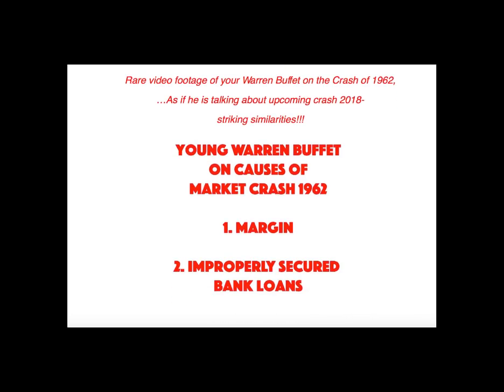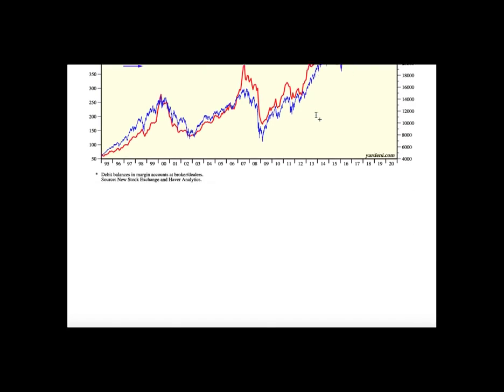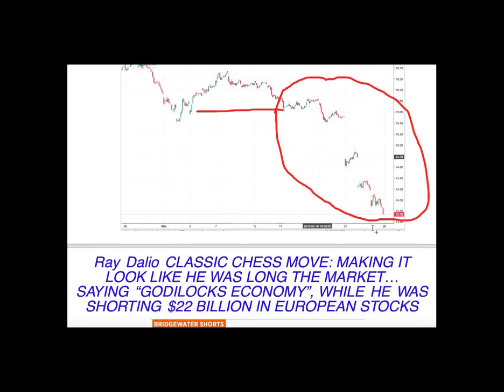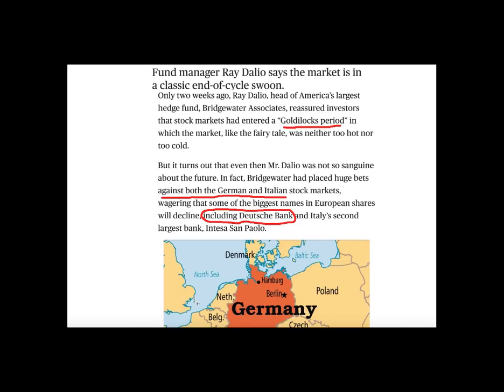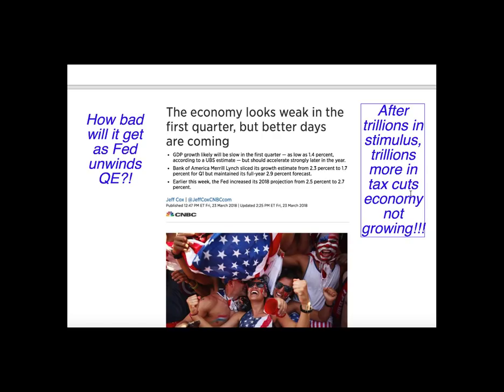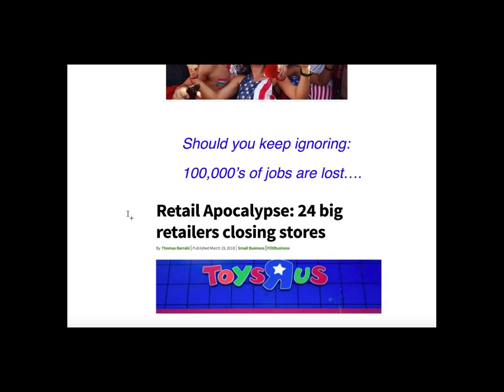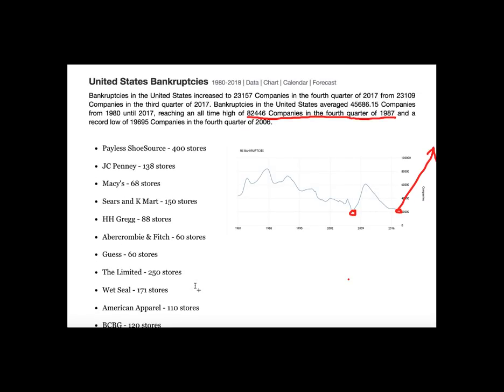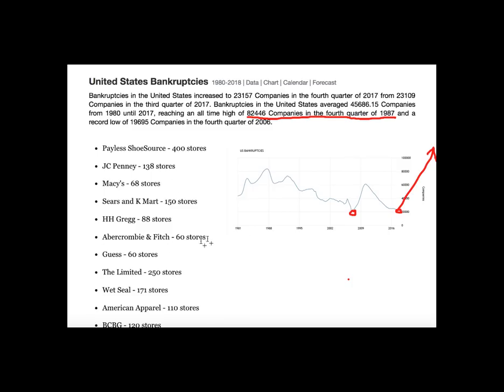Warren Buffet Market Crash Signs, Causes and Reasons 1962, 1987, 2018